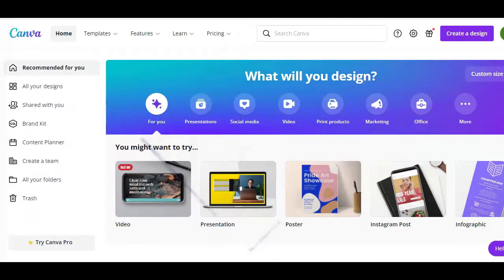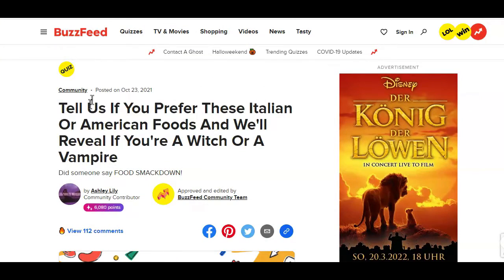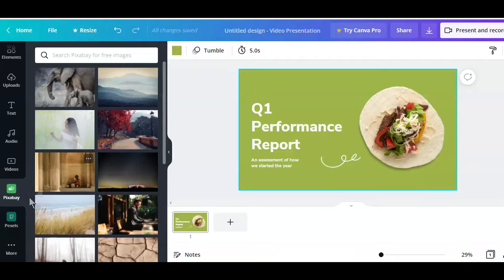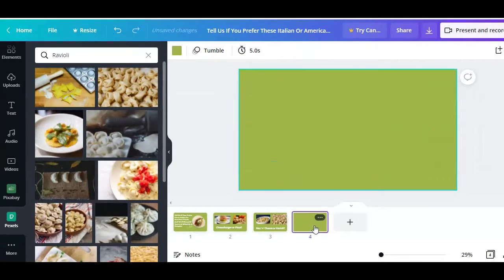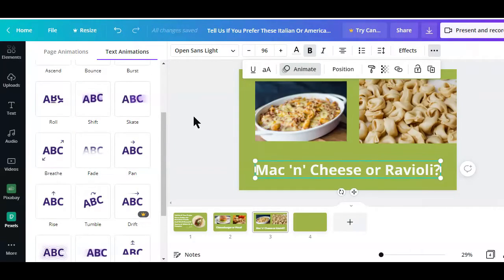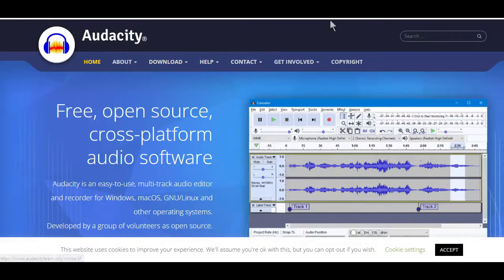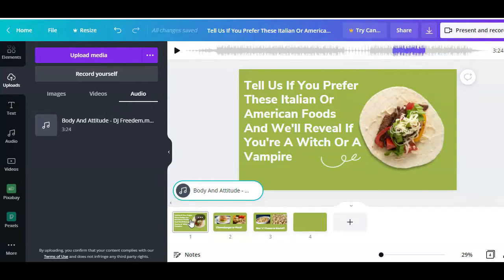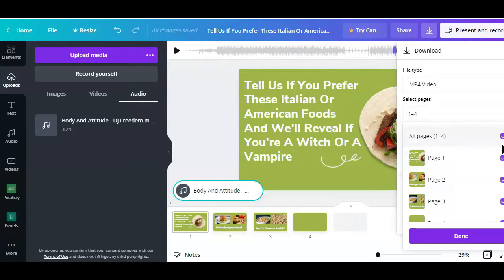Make Money with Simple Quiz Videos on YouTube without Showing your Face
If you have been following this channel now for a while, you most know by now that I have been creating and posting many different unique ways of making money on YouTube  without showing your face and in some cases without even recording your voice

In this video I am going to show you another way of making money on YouTube without showing your face using simply quiz videos